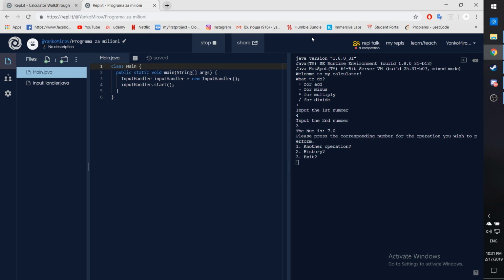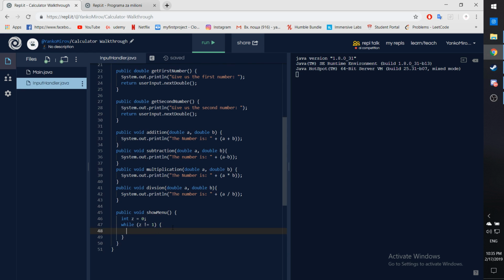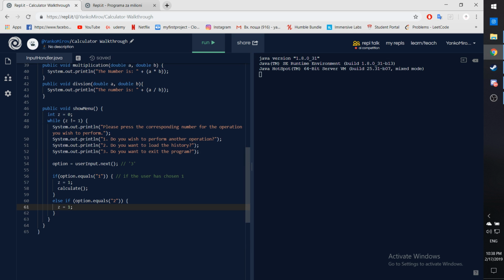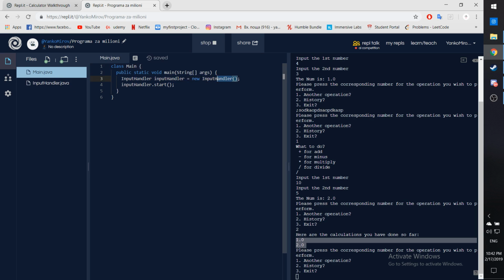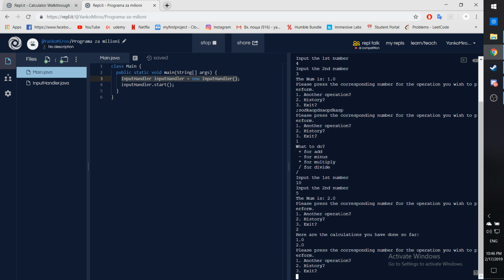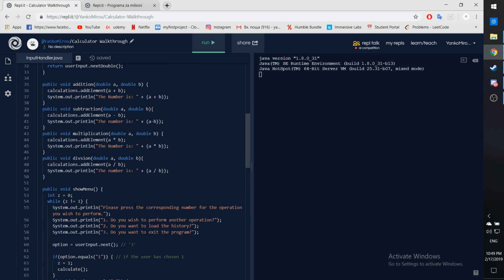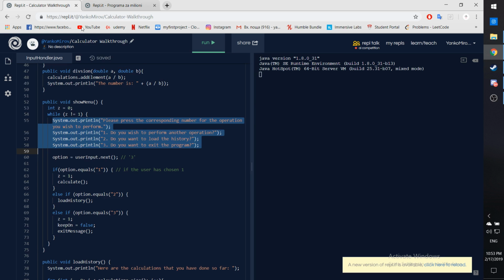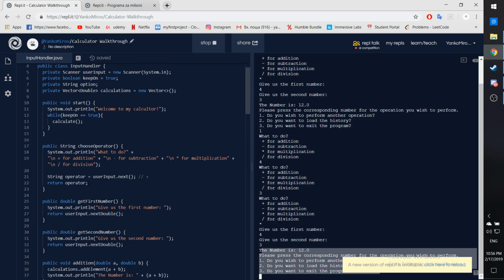How to create a calculator with Java - Part 2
This will be the second video of my tutorial series on how to create a calculator with java with a history feature.

Guys, I am trying my best to provide you with education content but if you have any critism in regards to my videos, I would appreciate your feedback in the comments, thank you in advance!

Also, if you want another final video in regards to this tutorial series that is going to give a brief description of the whole two videos in just a 5-10 short video, leave it in the comments!

If you've got any suggestions for future videos, be sure to give them under the video, I am going to try my best to make videos about your desired topics!

By completing the tutorial, you will have learned:
- Basic OOP principles
- Learn java
- How to use basic Java to create a functional app